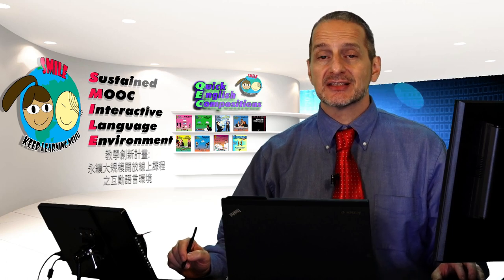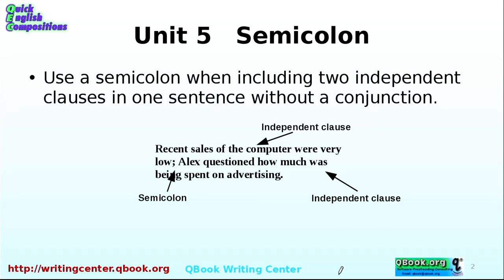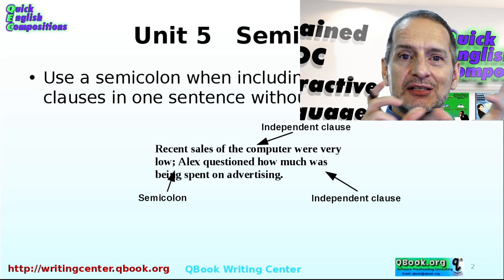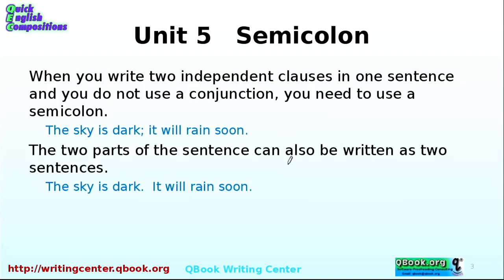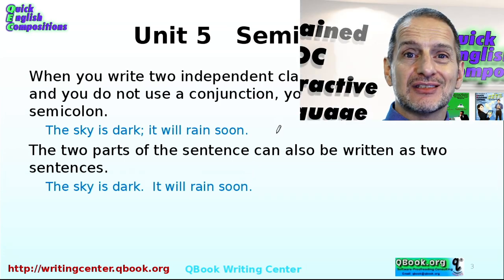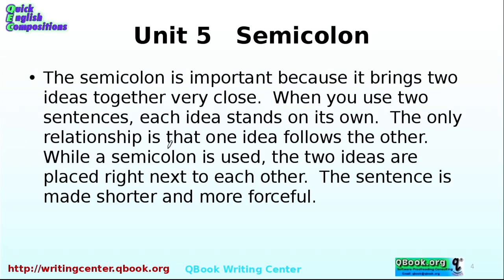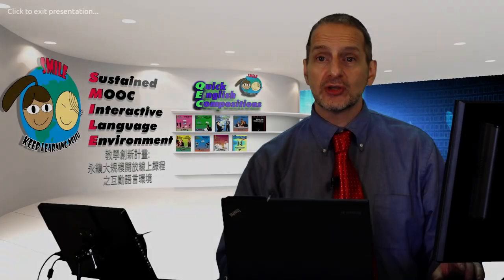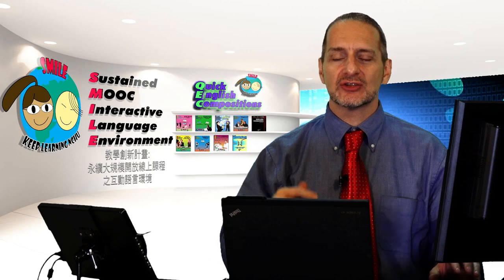英文標點符號：分號 (Punctuation Mechanics: Semicolon)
1.分號使用原則。
2.分號有特殊用途，就是基本上兩個句子組合。
3.將兩個獨立的子句與逗號和連接詞組合在一起。
4.單獨的想法在兩個句子。 他們有一個主詞和一個動詞。 所以，我們有一個主題和動詞， 但是當我們使用分號，我們可以把所有東西放在一起成一句話。